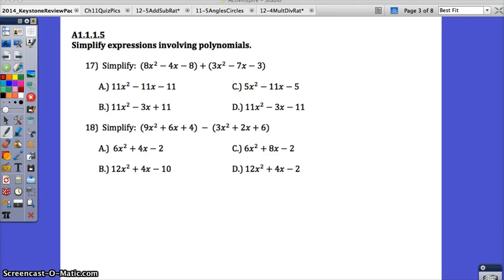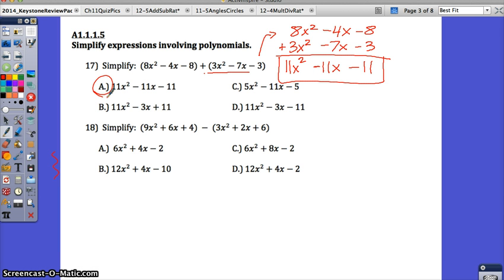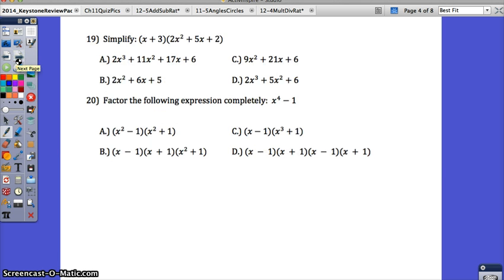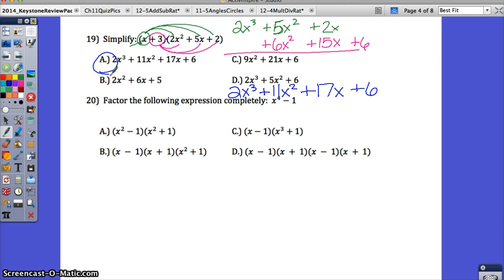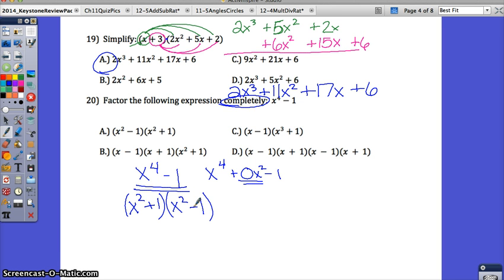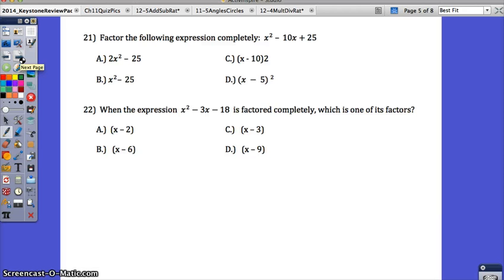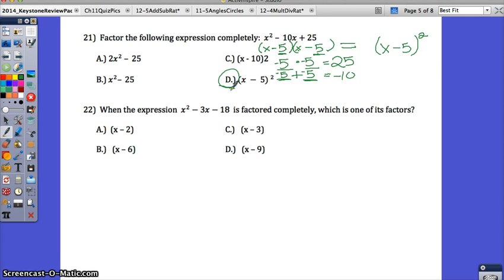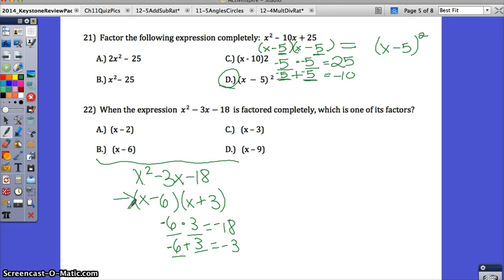USC Algebra I Keystone Review Packet #17 - 22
USC Algebra I Keystone Review Packet Explanation for #17 - 22